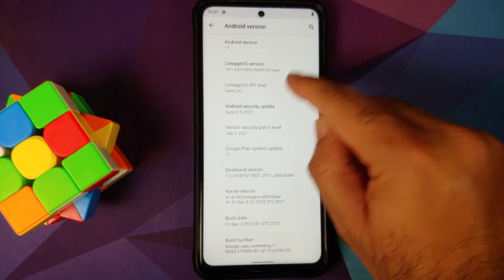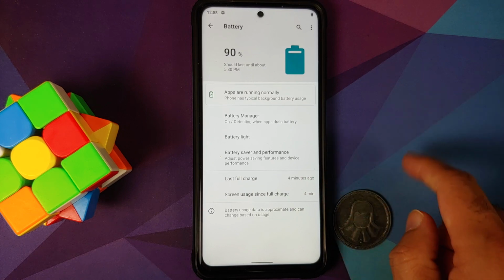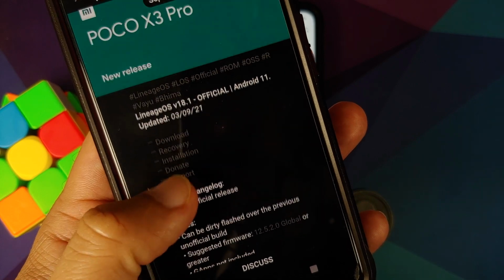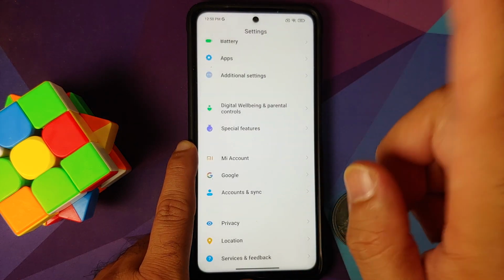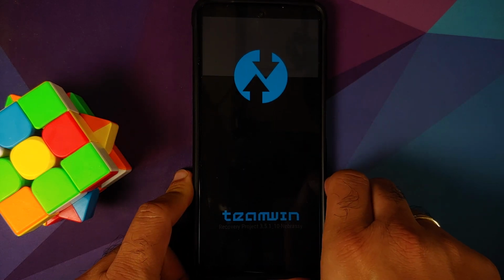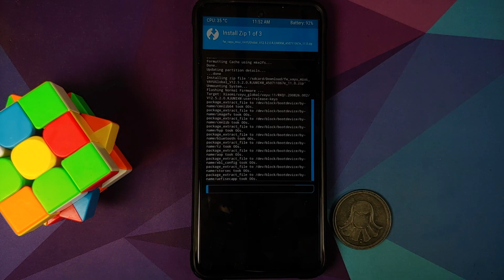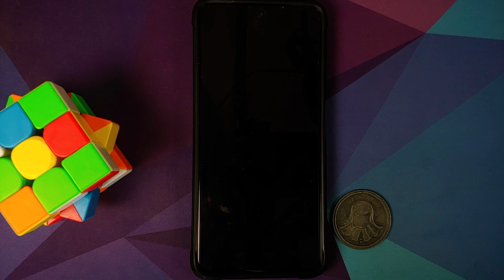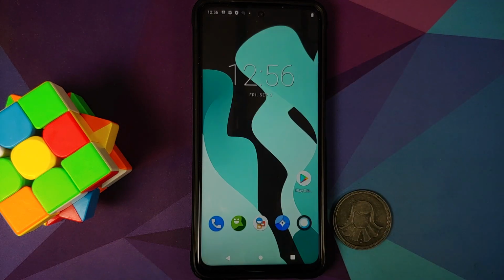Poco X3 Pro | Install Official Lineage OS 18.1 | OSS Vendor | Android 11 | Detailed Tutorial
Do you want to learn how to install official Lineage OS 18.1 rom based on OSS (aka Open Source Software) Vendor and Android 11 on the Poco X3 Pro? In this detailed video tutorial we will show you how to install official Lineage OS 18.1 rom based on OSS (aka Open Source Software) Vendor on the Poco X3 Pro.

**Important Links Poco X3 Pro Official Lineage OS 18.1**